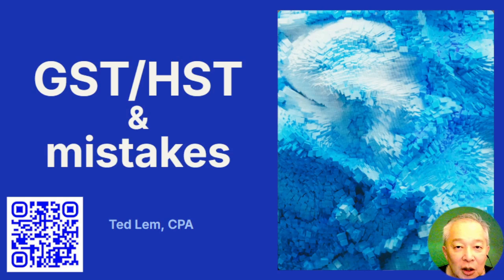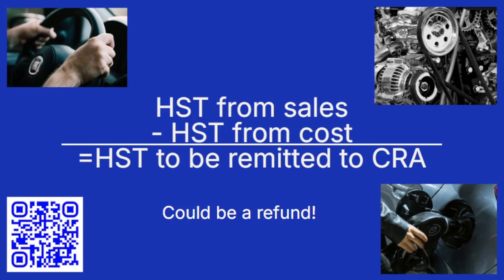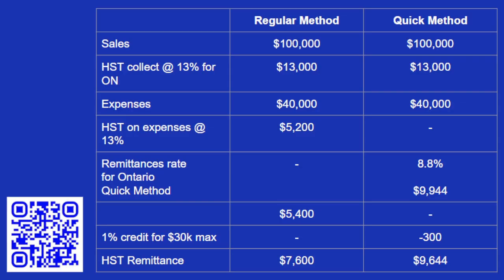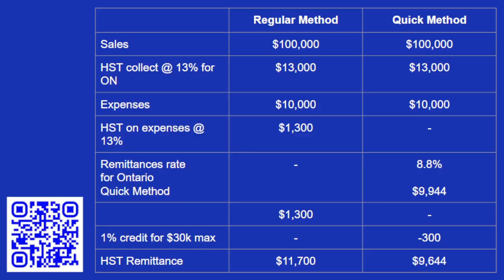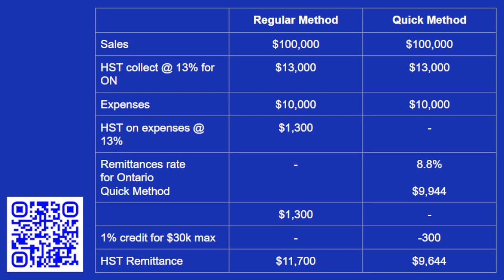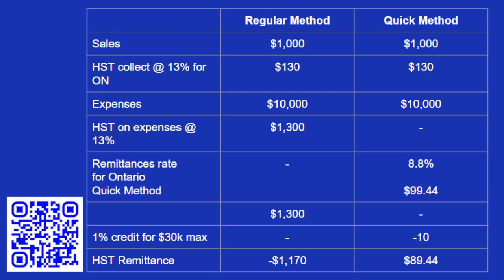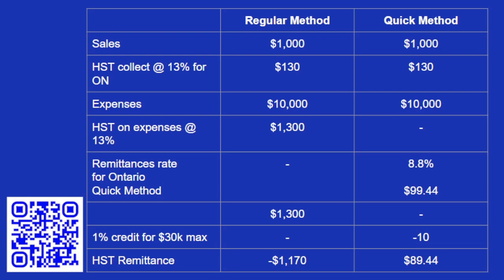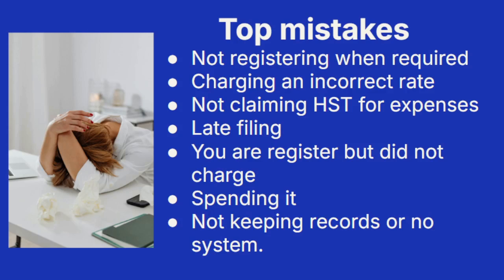GST/HST returns - CPA explains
Ted Lem CPA